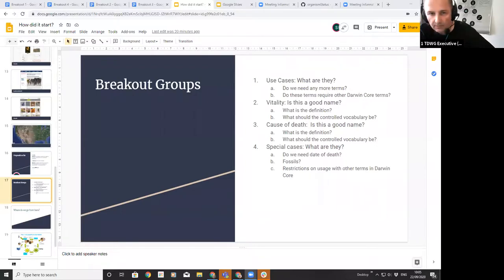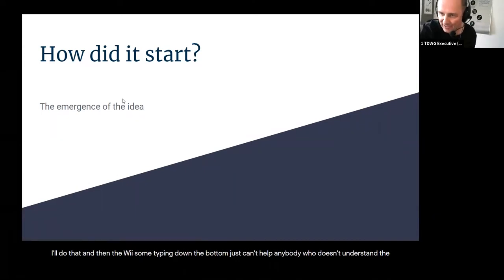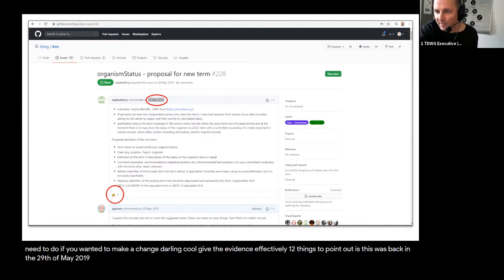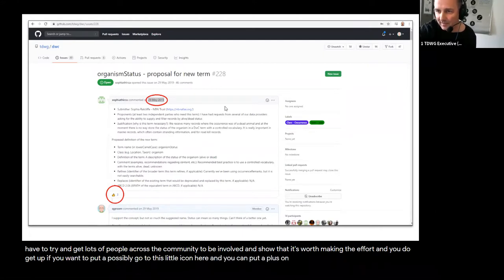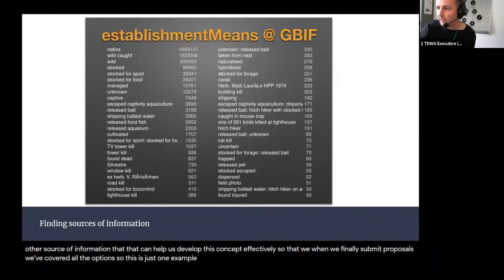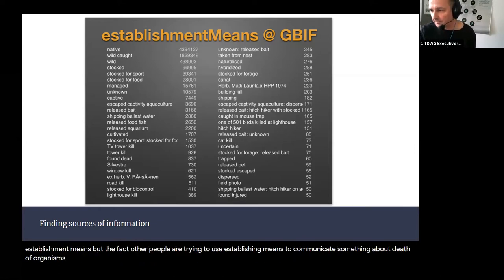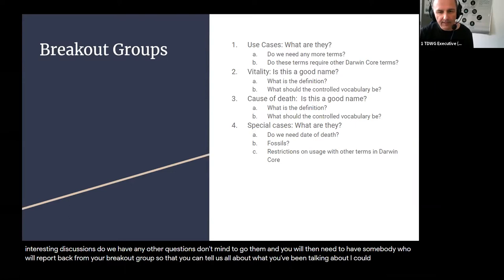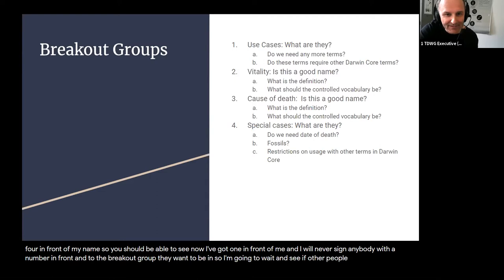TDWG 2020: How Did It Die? Task Group - Working Sessions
The vitality of the organism at the time of the observation or collection is an important attribute of a species record, which currently cannot be expressed in a machine-readable manner. The 'How did it die?' task group has been convened to propose the addition of terms, and associated controlled vocabularies, to Darwin Core to enable the interoperability of datasets that hold information on the vitality of the organism and any cause of death (e.g. roadkill, beach stranding, hunting, window strikes and disease monitoring).

We have suggested two additional terms: vitality and causeOfDeath. In this working session we will further develop use cases to support the addition of each term and begin exploring a vocabulary for cause of death. New members, who were not included in the initial charter, are very welcome.

Session Type: Interest/Task Group

Organizers: Sophia Ratcliffe, NBN Trust, Nottingham, UK; Quentin Groom, Meise Botanic Garden, Meise, Belgium